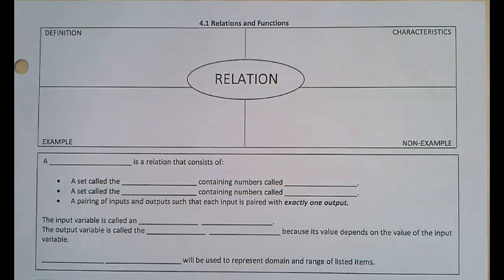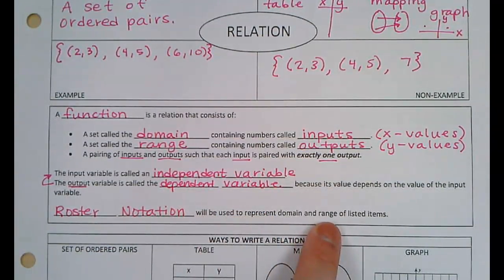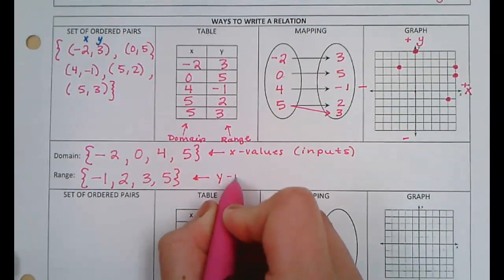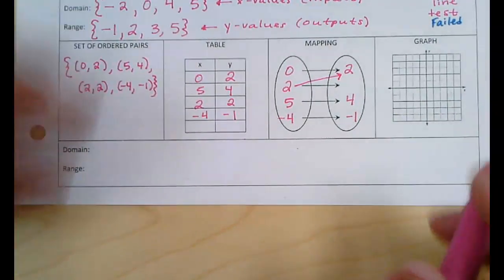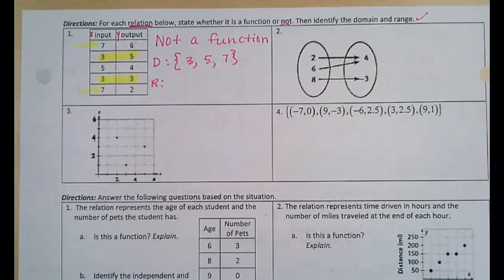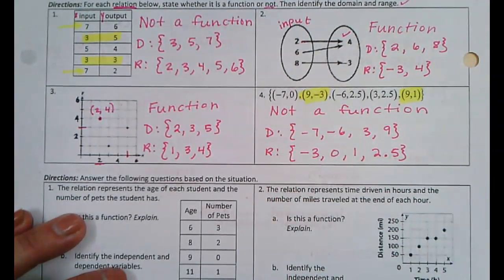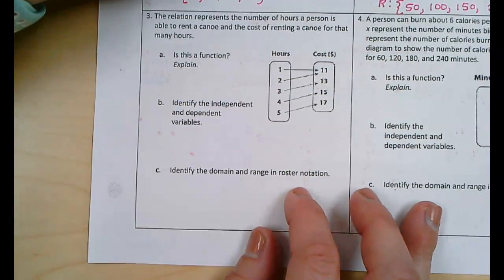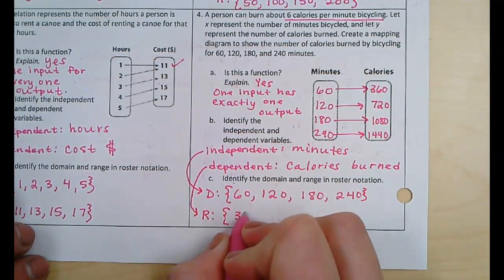4.1 Relations and Functions